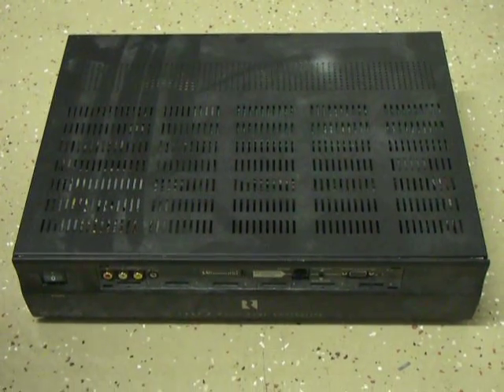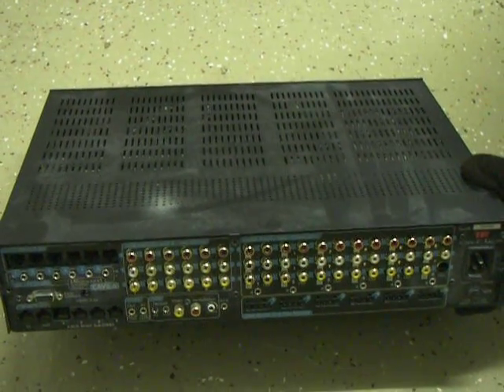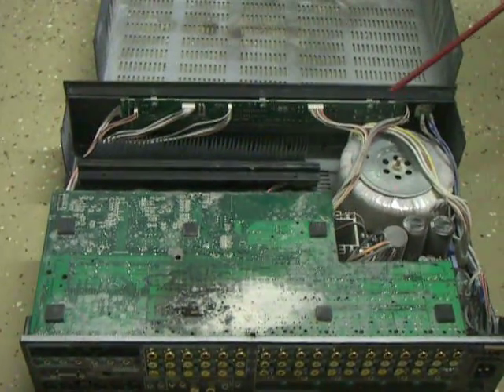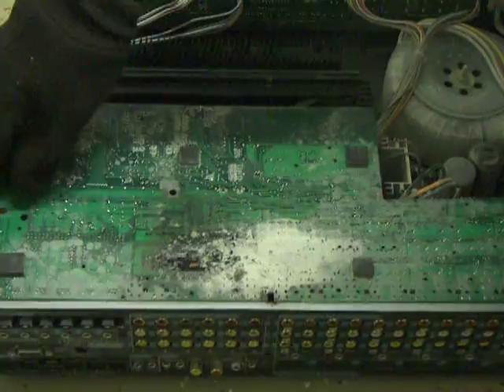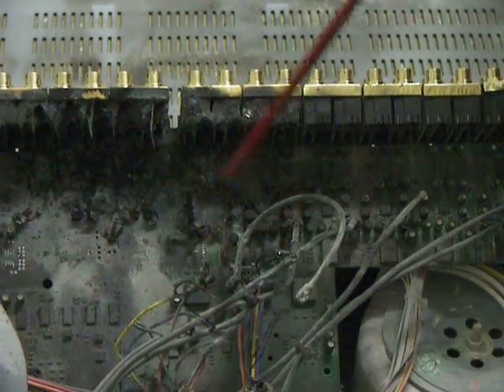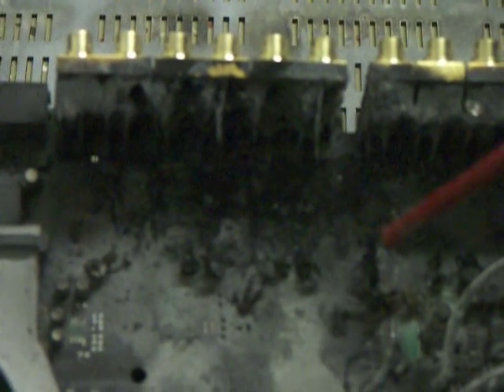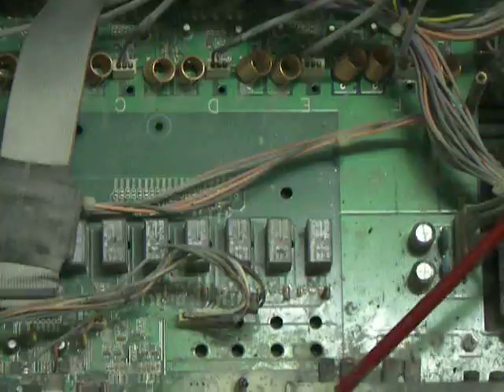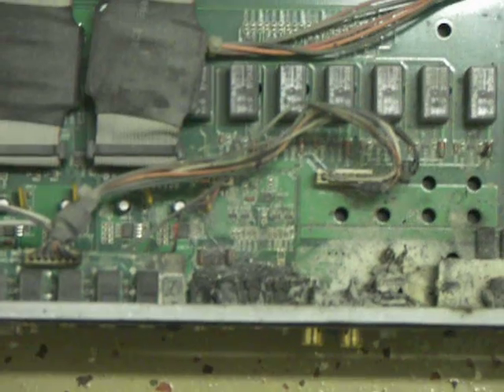Russound Fire - Russound CAV6.6 Recall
Interior evaluation of Russound CAV Fire. Part 2.

From this video you can see how severe the fire was inside this CAV6.6 at the point it was extinguished by a fire extinguisher. You can imagine from watching the video of burning of less than 1/50 of the flammable plastic inside a Russound CAV,  how severe this fire was in my home.

The fireball inside the unit would shoot fire out the vents and RCA jacks when capacitors exploded. If there was anything flammable near this unit and it was not extinguished before the fire completed, there would be a decent chance it could have caught the whole house on fire.

In addition to the fire hazard, the burning plastic created a large amount of noxious smoke that permeated the whole house. The smoke hung in layers that did not immediately set off the smoke detectors.

This site is a search for information as well as a presentation of information, so feel free to email me if you have any insight why consumer electronics can catch fire or no consumer can tell whether their products are safe from looking at the safety markings on the product.

United States Consumer Product Safety Commission Recall on the Russound CAV6.6